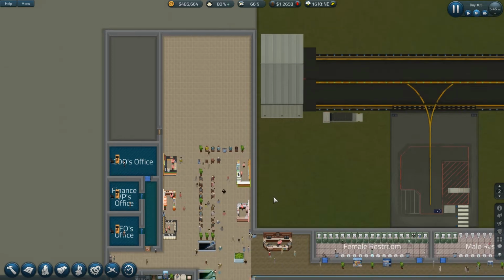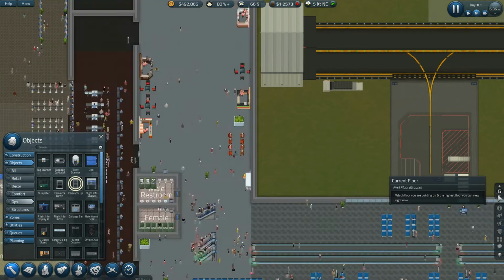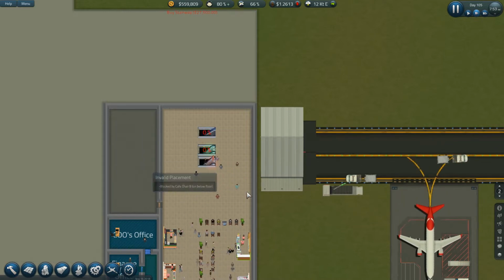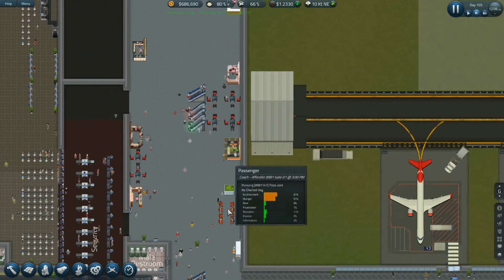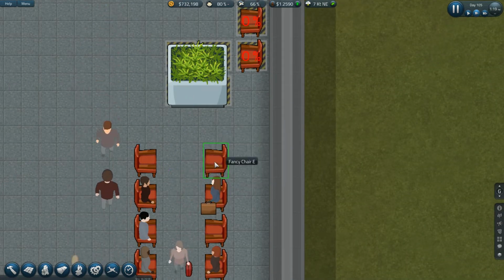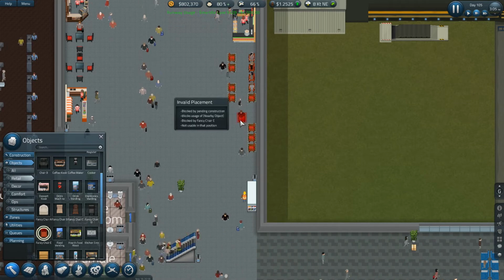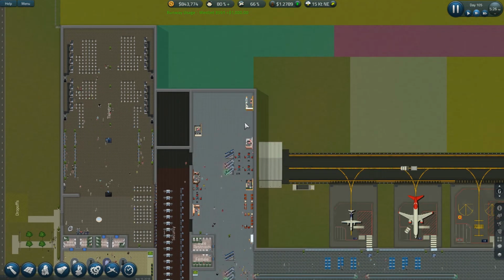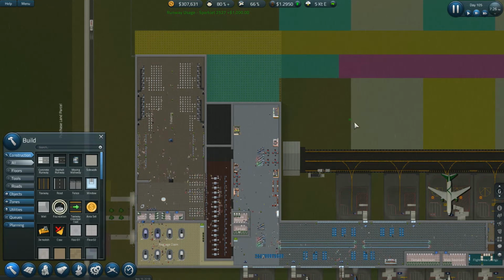SimAirport S6 E49 Refreshing the Decor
Multiple stories are here! Along with improved performance, this version of SimAirport has many new items and features for building the best airports ever. I’m not sure how these 3 story buildings will work but we’ll find out together in this series: building an airport from scratch with only the startup funds provided.